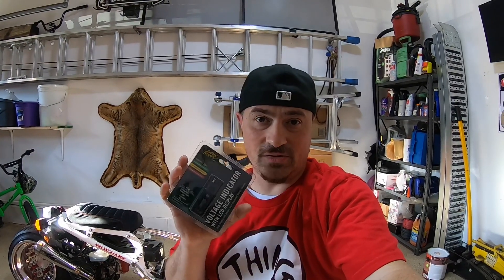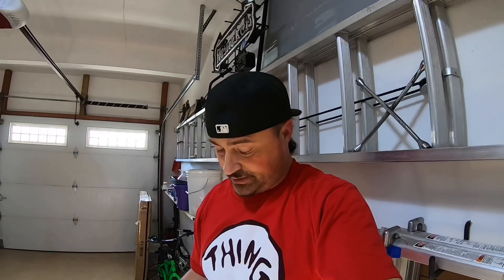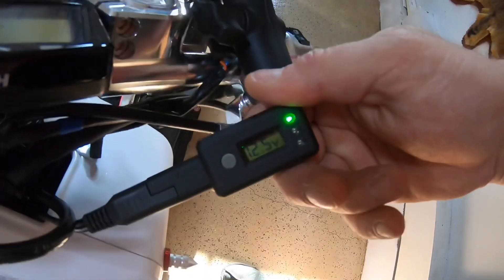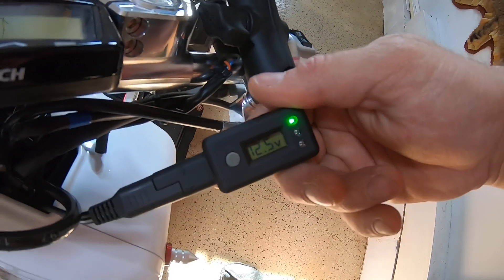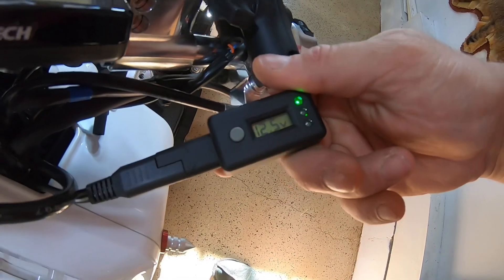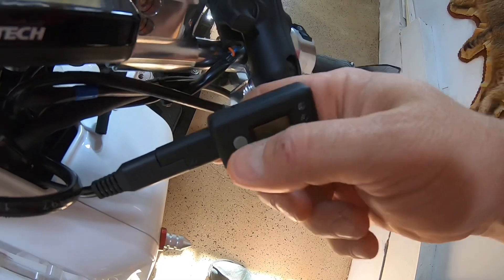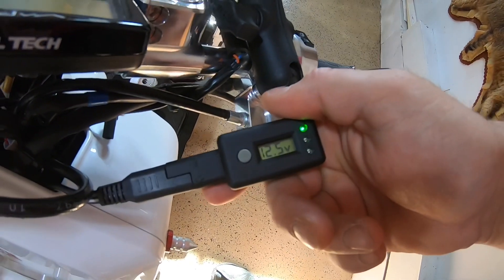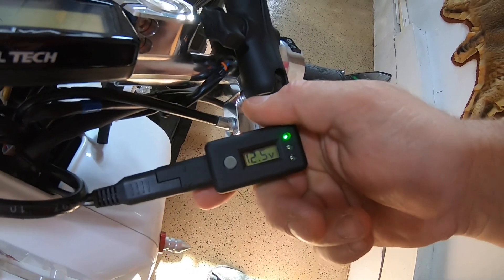Battery Tender voltage indicator for scooter / motorcycle battery voltage monitoring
Cheap little piece you can use from the brand Battery Tender to check the battery voltage on your bike.

If you would like to purchase precut perfect sized yellow Honda Ruckus headlight films:

Etsy.com/shop/impactgrafix

I bought mine from Amazon and the price has changed since I made this video.